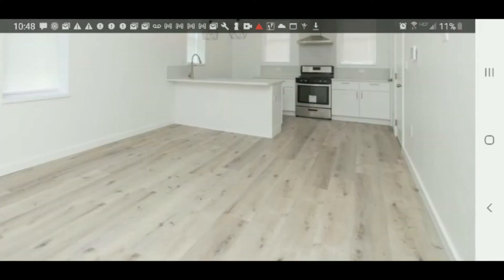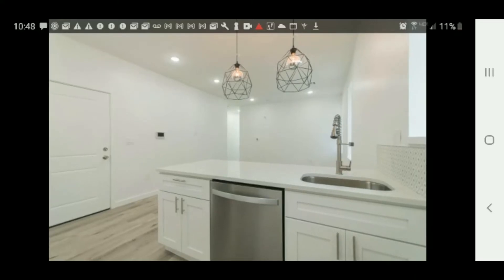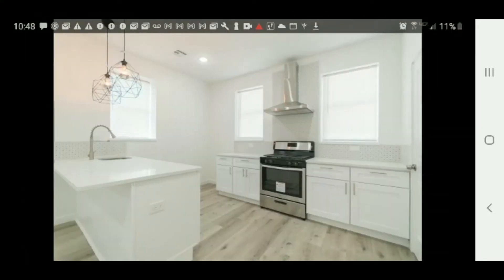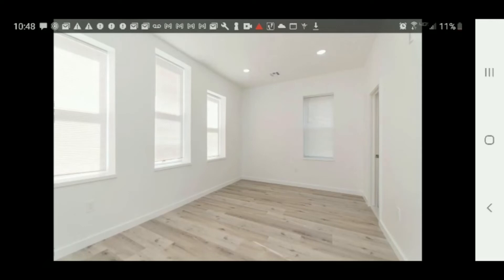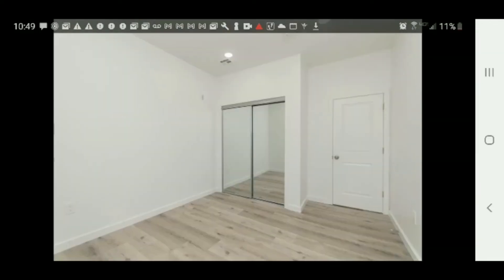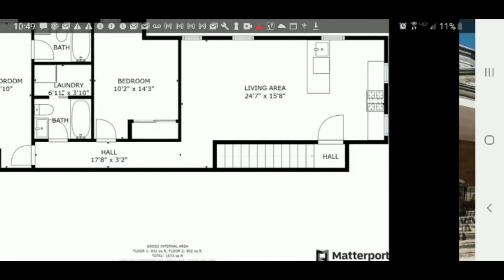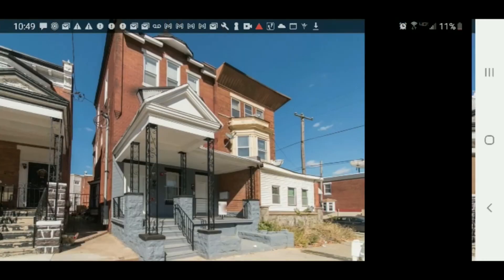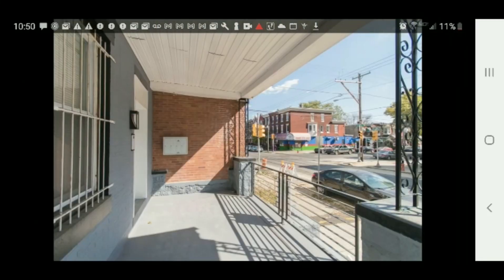$1,250/mo 2bds, 2ba Philadelphia